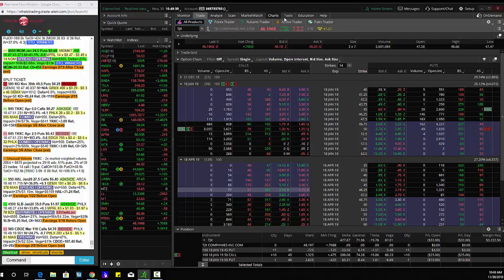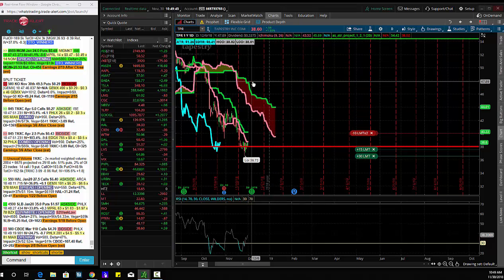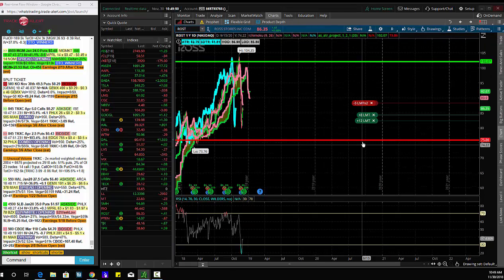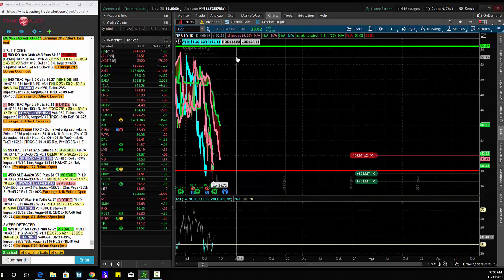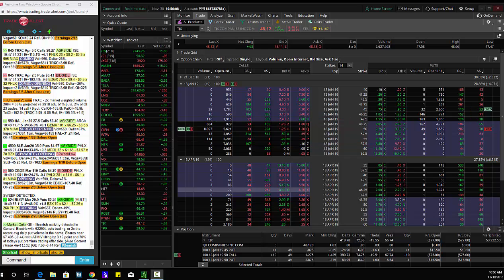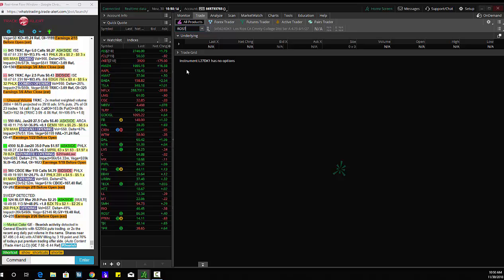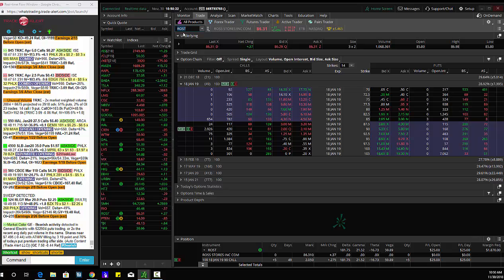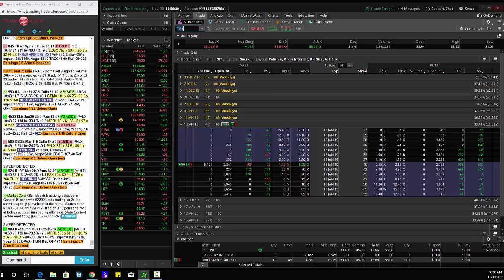Learn more about the 3 trades I made today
The reason that I trade Unusual Options Activity is because SO many times a trader buys a Call or Put position before a catalyst. Well, we have the G20 that starts today and there has been so many concerns about tariffs and when/if this issue will it get settled. We have seen the retail names getting hammered because of this, but today we saw HUGE Unusual Options Activity Calls being bought in three different names. These were HUGE massive bets and I got long all three names, even though the charts are weak.

The first Unusual Options Activity I saw was in ROST.  3,000 ROST January 90 Calls were bought for $2.00. This gives a trader(s) the right but not obligation to buy 300,000 shares of ROST between now and January on the 90 strike and the cash outlay was over $600,000.

The second large trade I saw was in TJX. 6,000 TJX January 50 Calls were bought for $1.35.  This gives a trader(s) the right but not obligation to buy 600,000 shares of TJX between now and January on the 50 strike and the cash outlay was almost $1 Million.

And the third trade was in TPR.  5,000 TPR January 40 Calls being bought for $1.20. This gives a trader(s) the right but not obligation to buy 500,000 shares of TPR between now and January on the 40 strike and the cash outlay was almost $600,000.

We never know if a trader also has a stock position or not, but I think these are all speculative bets so I am long Calls in all three names.